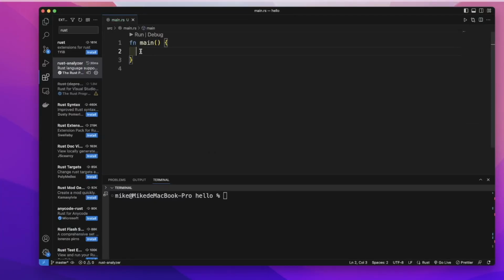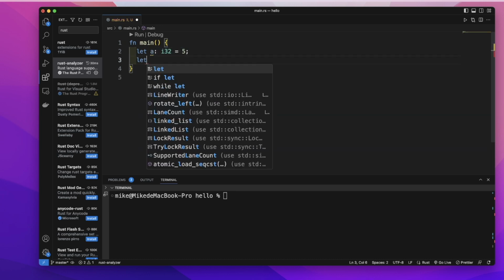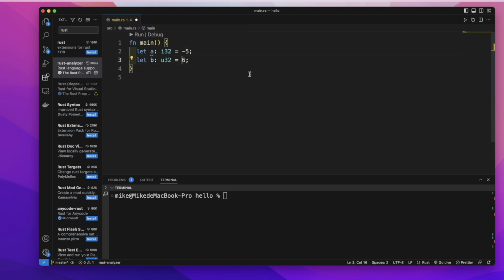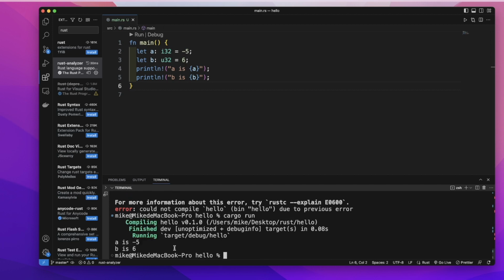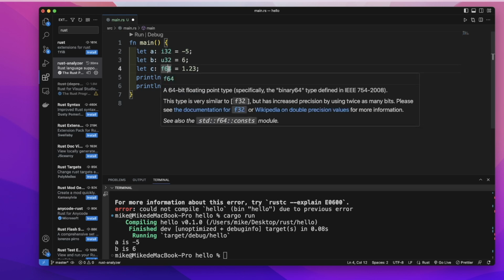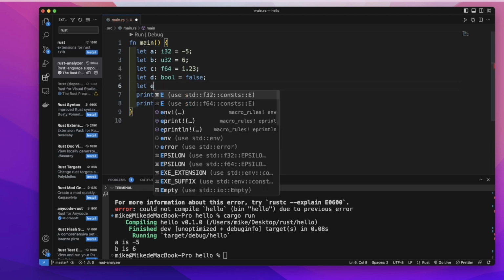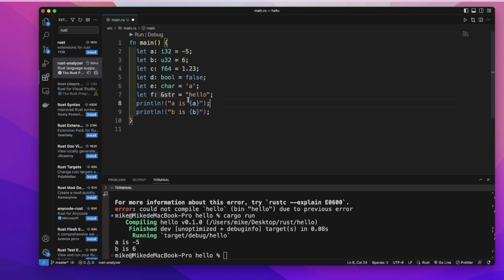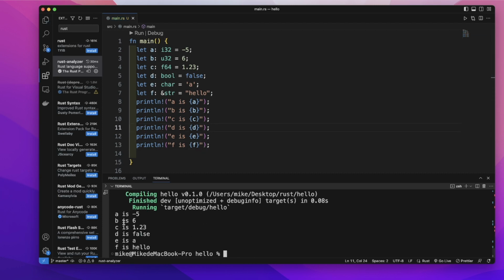Rust | Data Types | Rust Tutorial 06